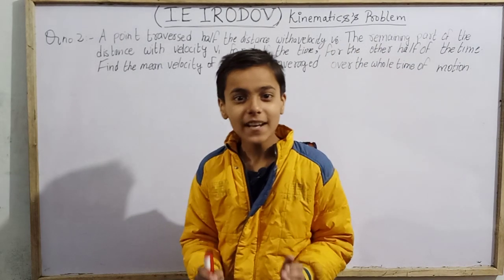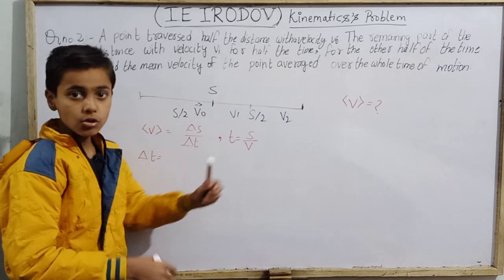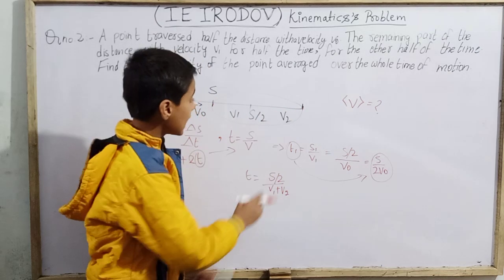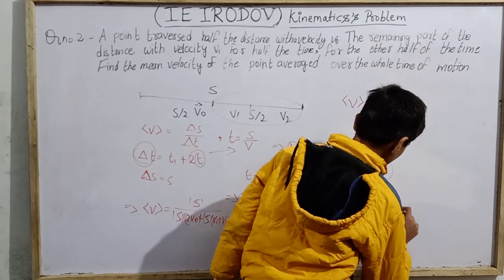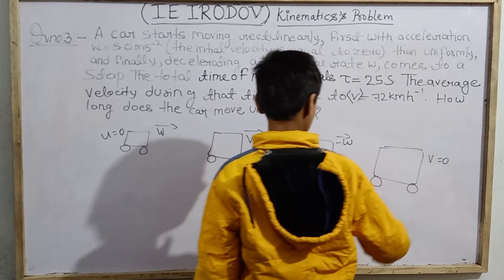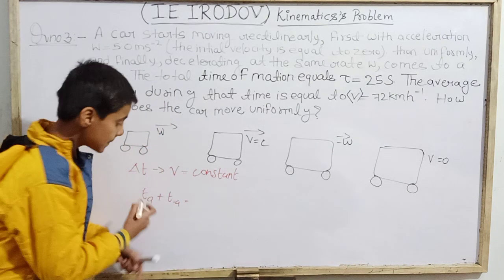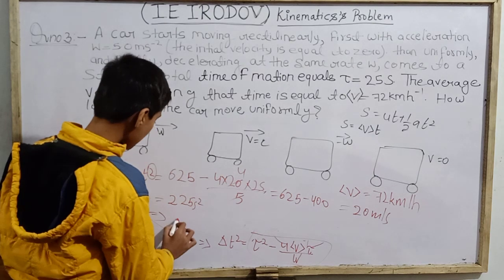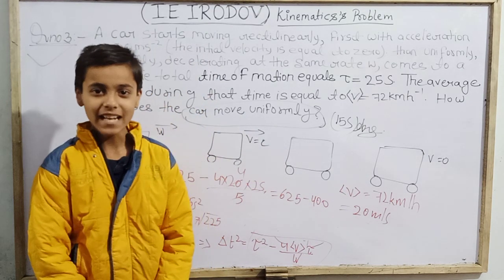Q2,3|IE Irodov|Kinematics|Sarim Khan.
Hello everyone.
Today we are going to solve the question no. 2 and 3 from Kinematics from IE Irodov with Sarim Khan.